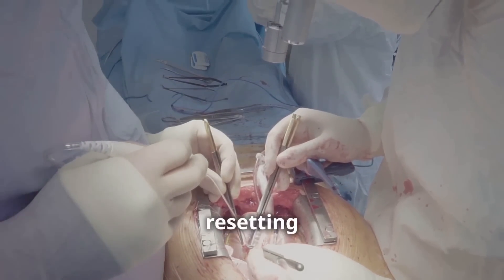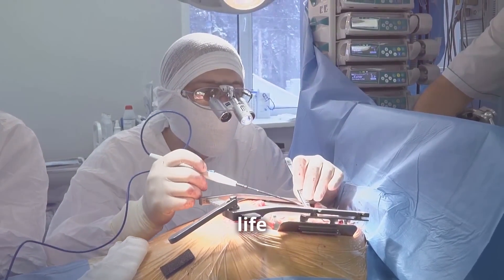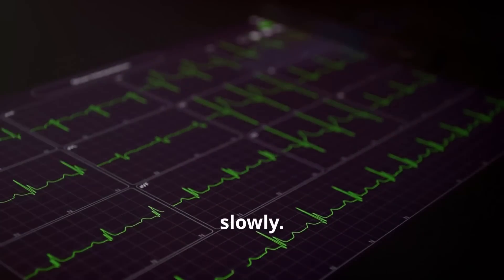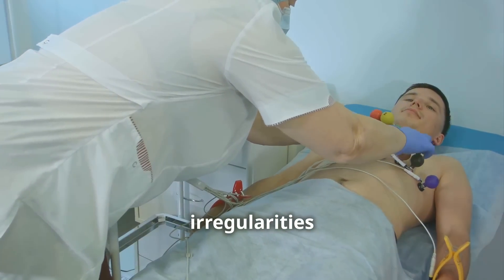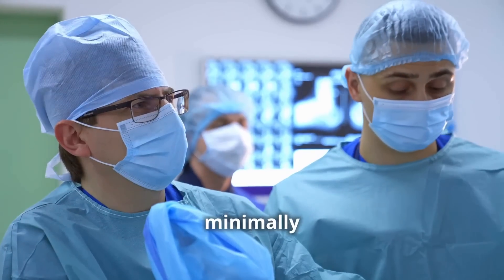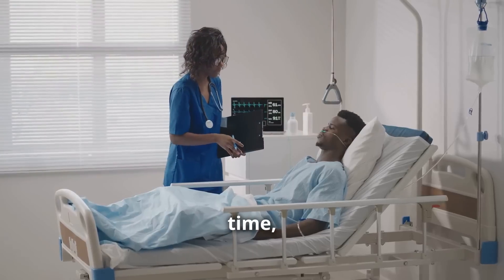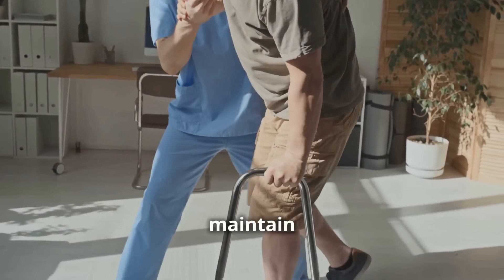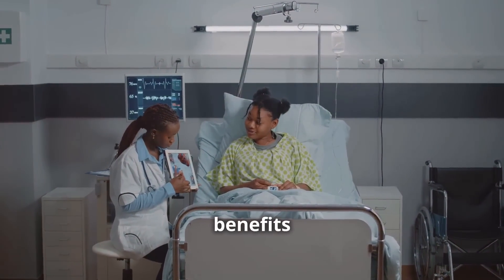Heart Ablation Surgery: Everything They Dont Tell You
Heart ablation, also known as cardiac ablation, is a medical procedure used to treat certain types of arrhythmias (irregular heartbeats) by destroying small areas of heart tissue that are causing the abnormal rhythm.